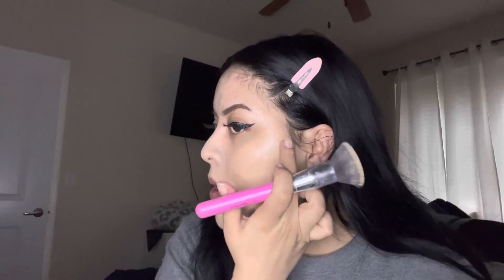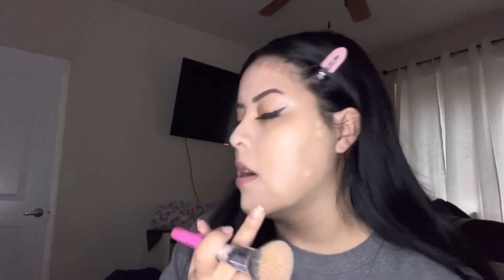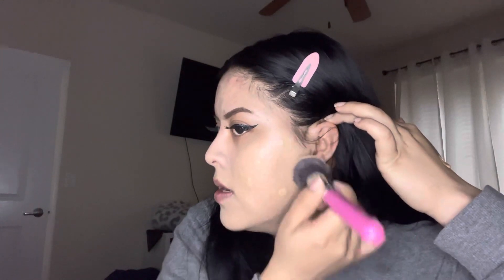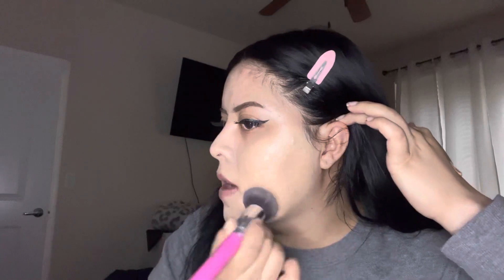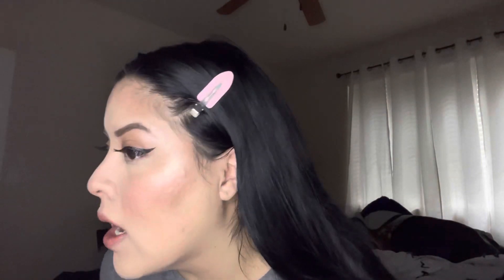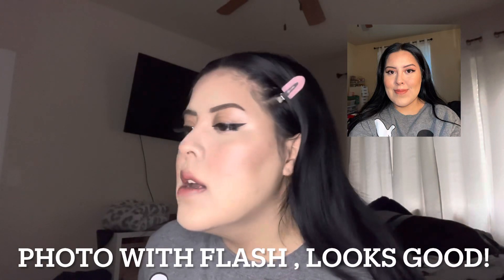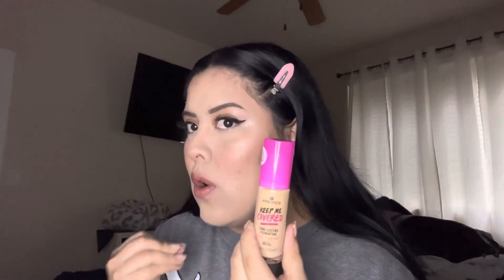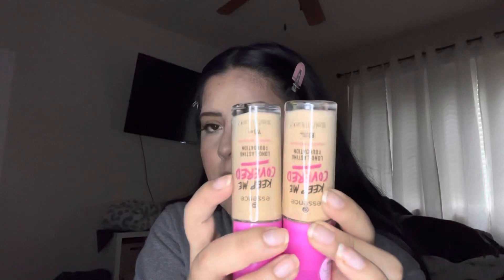NEW $7 FOUNDATION: ESSENCE KEEP ME COVERED FOUNDATION FIRST IMPRESSION